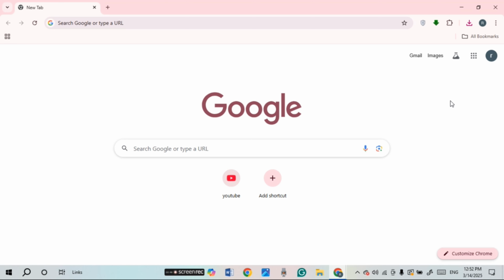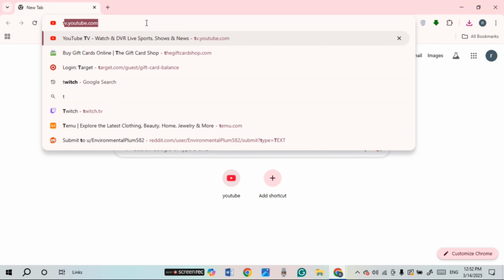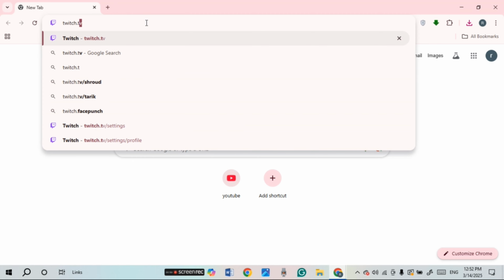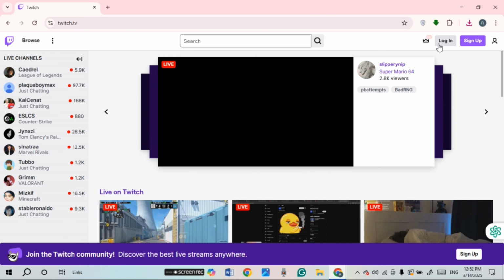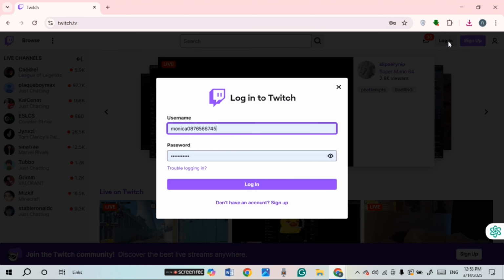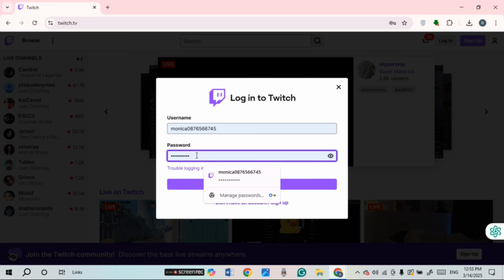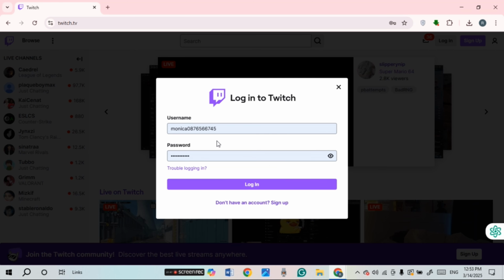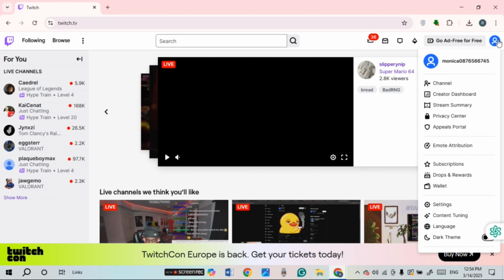Twitch Login 2025 | Twitch.tv Account Login Guide | Twitch Sign In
Twitch Login 2025 | Twitch.tv Account Login Guide | Twitch Sign In | Login To Twitch.com

These are the steps for Twitch.tv account login guide:
1: Open a browser and search "twitch.tv".
2: Tap on the login option at the top right corner.
3: Enter your username and password.
4: Then, tap on the Login option.
These steps will help you to log into Twitch.tv.
Watch this tutorial video for the process and steps to login Twitch account.